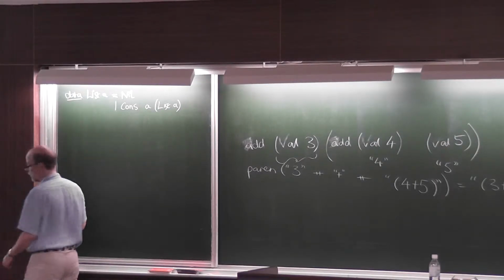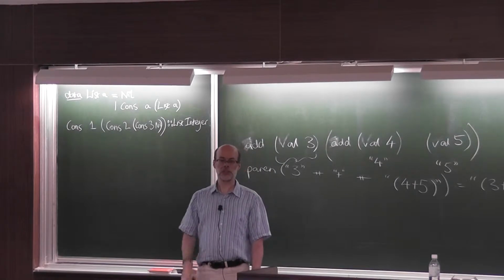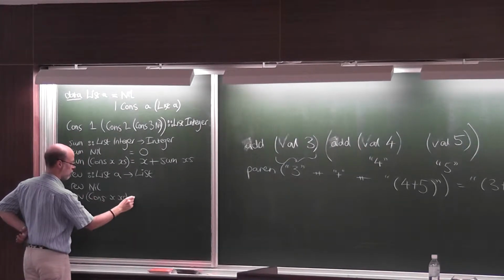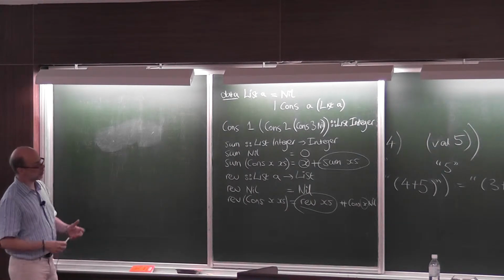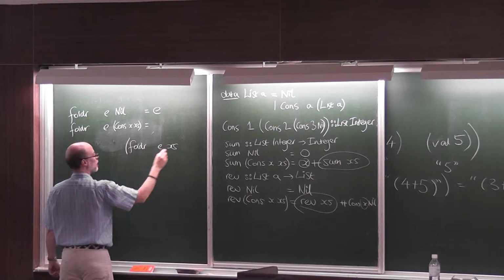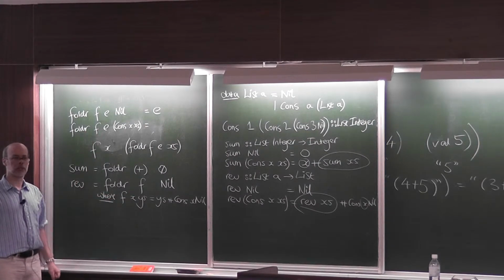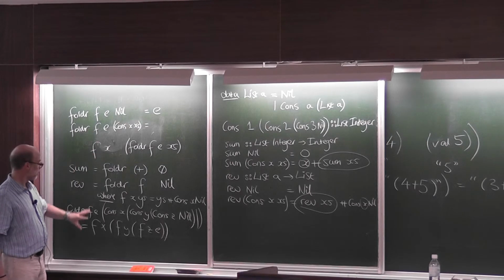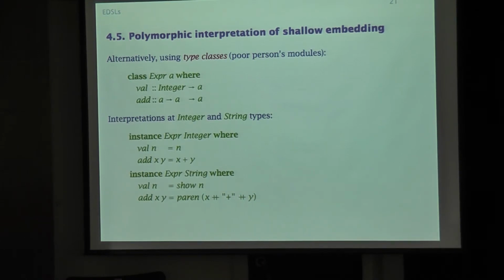FLOLAC'14 Jeremy Gibbons 特殊講題：內嵌式領域特定語言 part 3/3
特殊講題：內嵌式領域特定語言 (SL)
Special Lecture: Embedded Domain-Specific Languages
Jeremy Gibbons
(196)